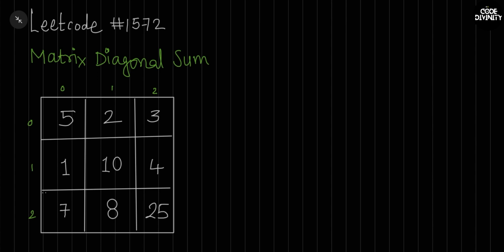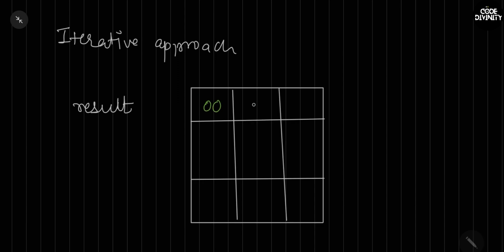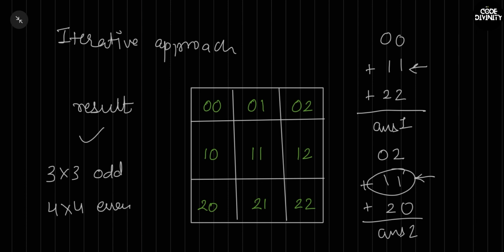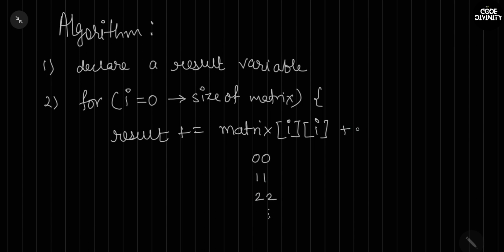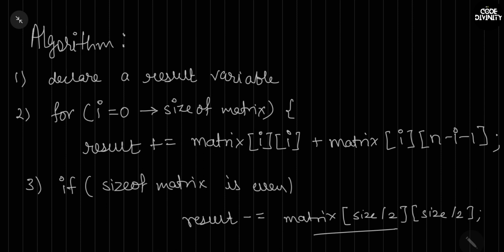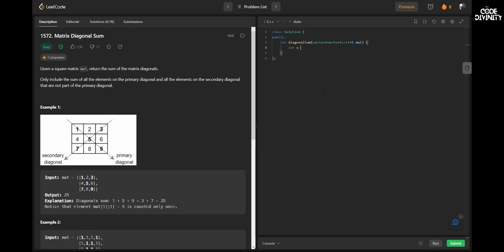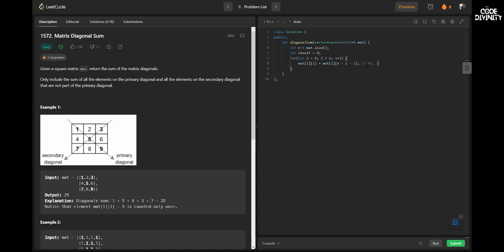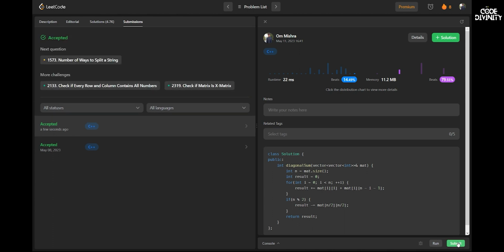Matrix Diagonal Sum | LeetCode | Iterative Approach Explained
0:00 Introduction
1:24 Approach
2:32 Edge Cases
3:12 Algorithm Step-by-step
5:45 Coding on LeetCode